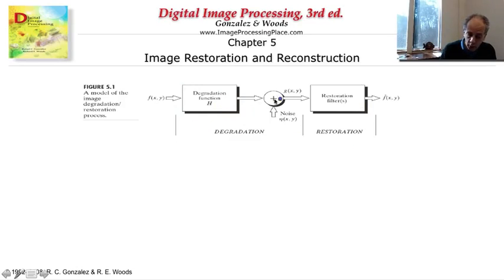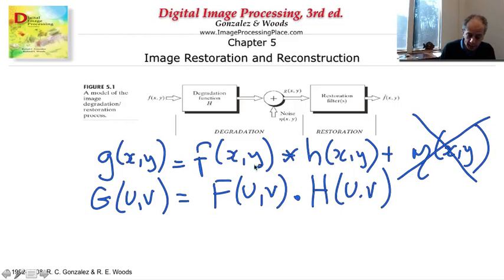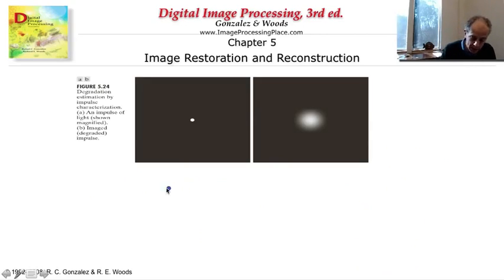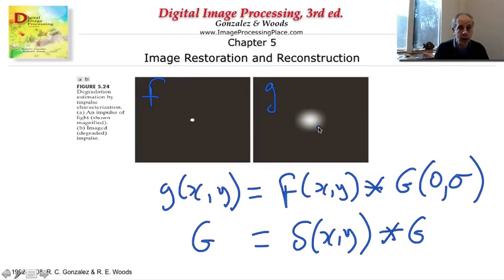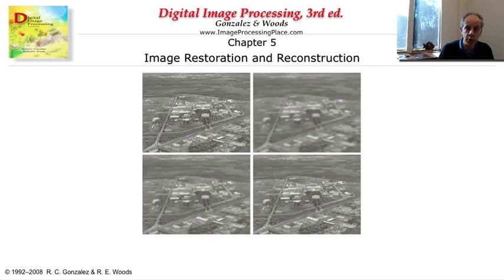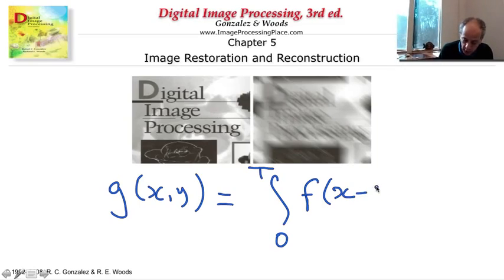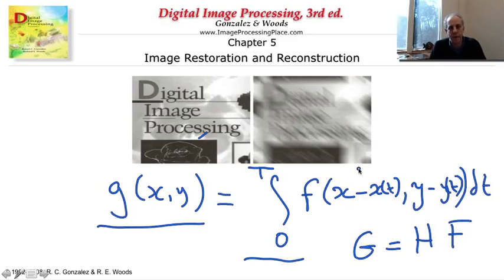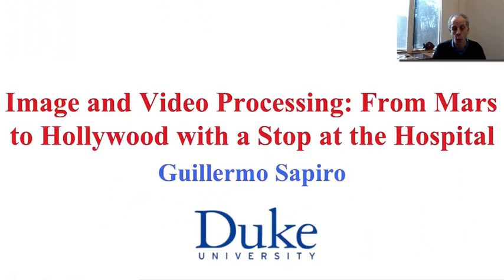5 6 6 Degradation Function Duration 1140